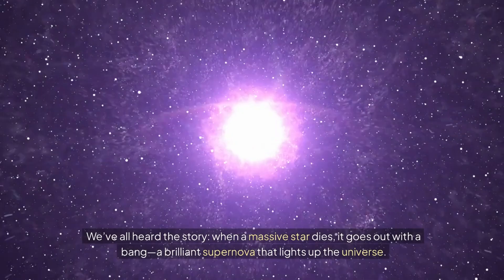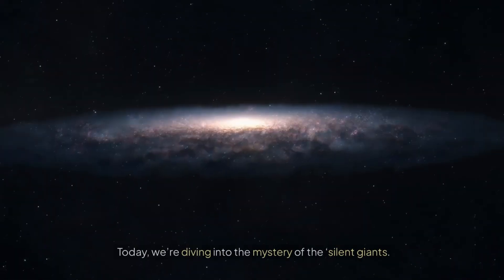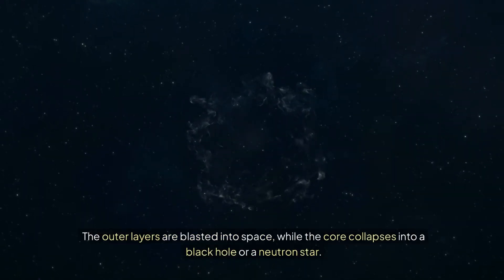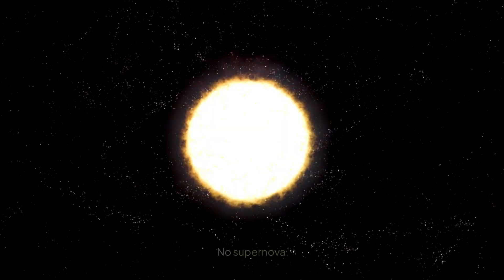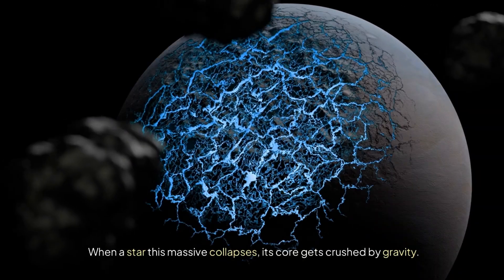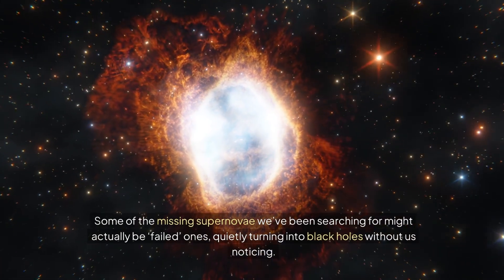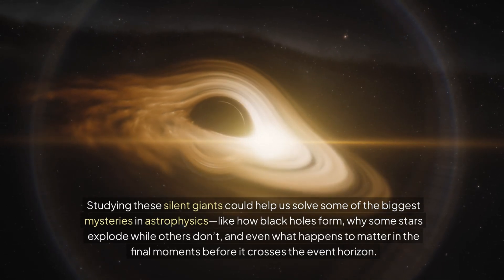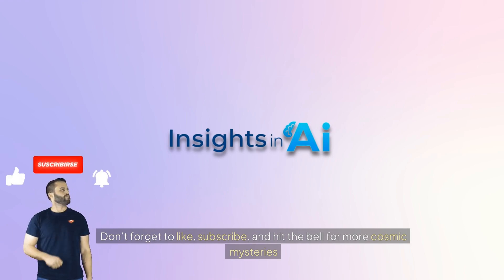How Stars Transform Into Black Holes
Discover the remarkable journey of a star that becomes a black hole without the dramatic finale of an explosion. This video takes you through the latest research and insights into how these colossal entities can form quietly, reshaping our comprehension of cosmic phenomena. Engage with us as we unravel the mysteries of silent giants in the universe.